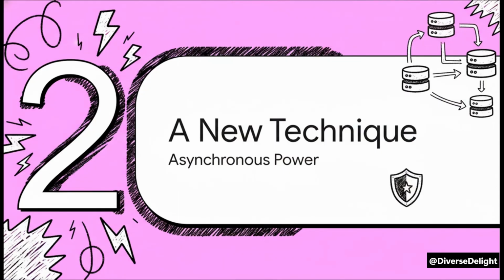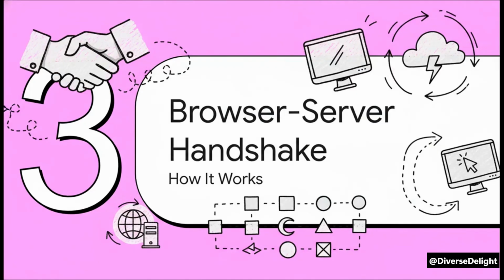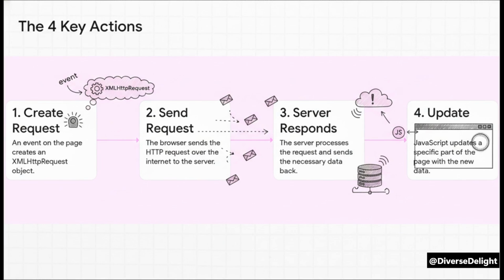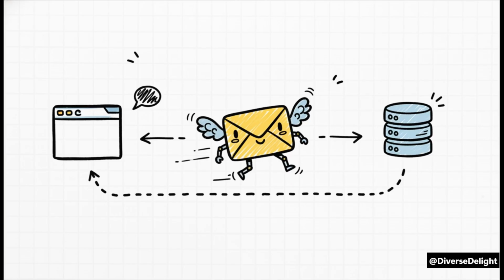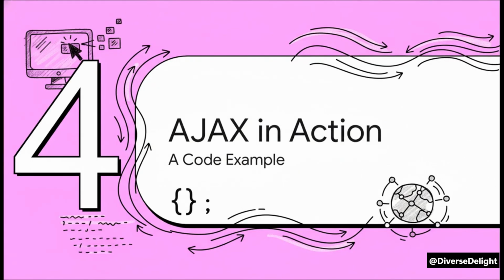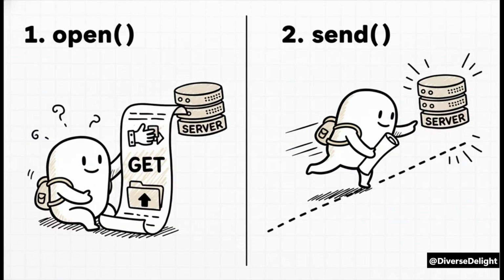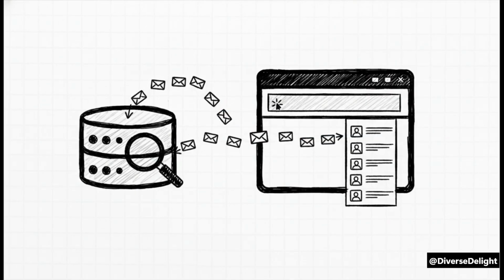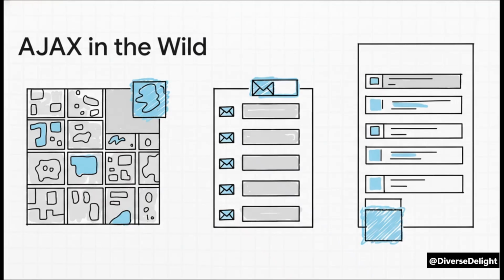Introduction to Web Development | Part 20 | AJAX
In this video, you’ll find about AJAX , Our goal is to deliver quality, engaging, and valuable content that entertains while helping you learn and explore new ideas.

📩 Contact & Socials

🏷️ Tags / Hashtags